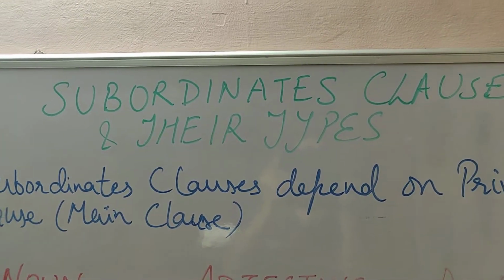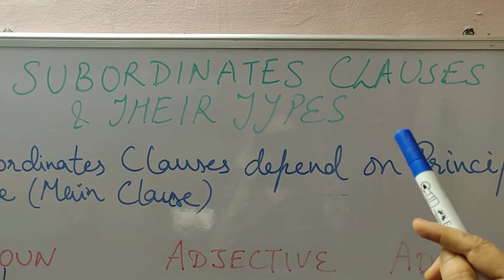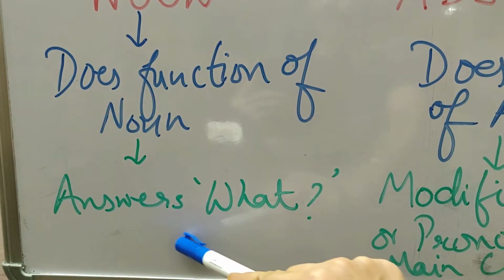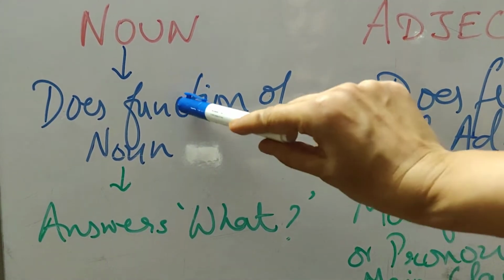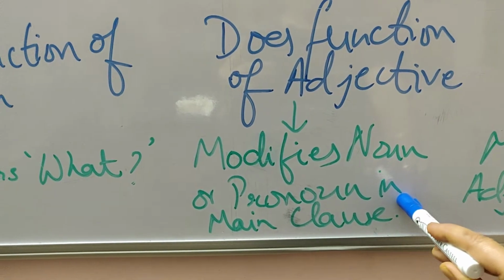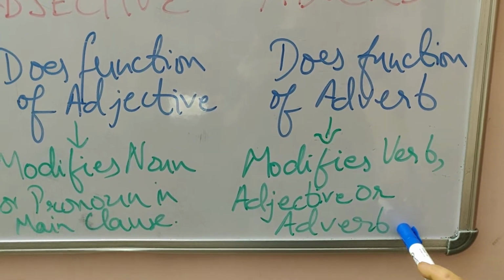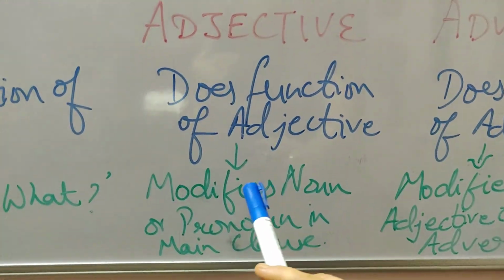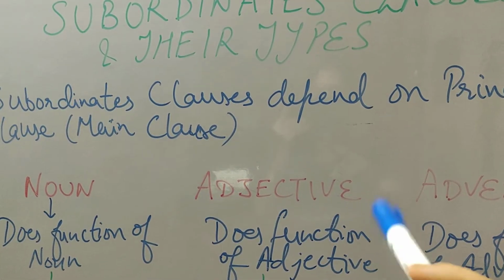Subordinate Clauses n their kinds -Explanation in English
Subordinate Clauses,Kinds- Noun Clause,Adjective Clauses,Adverb Clauses, Examples, Identification by 'what'